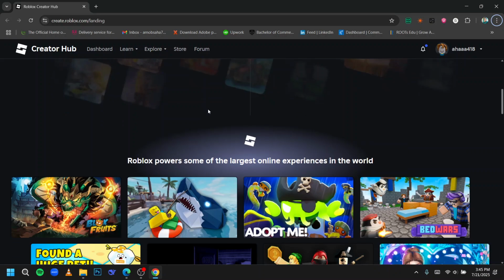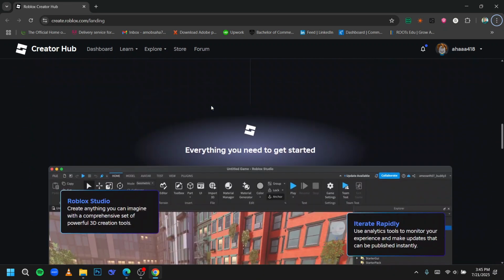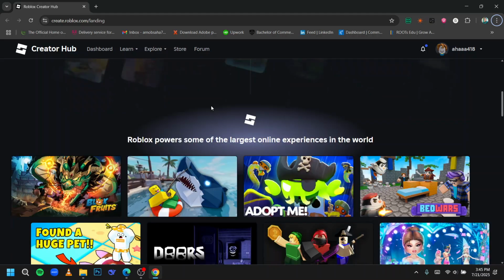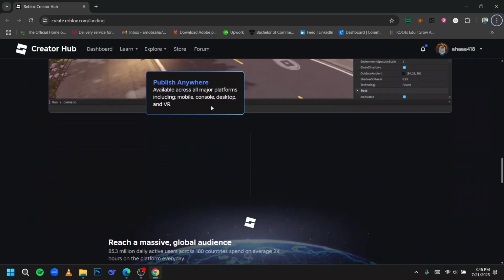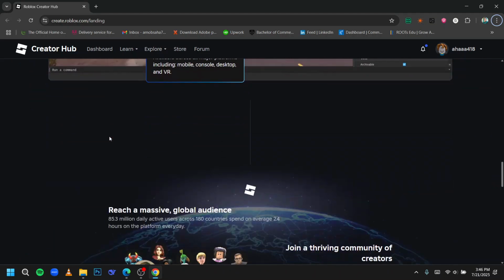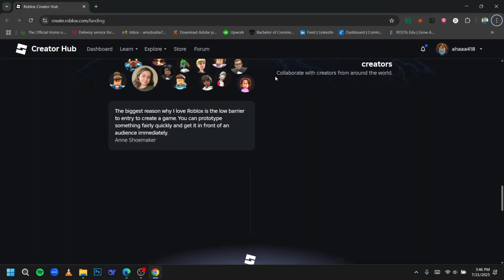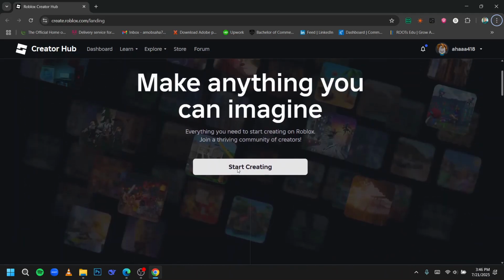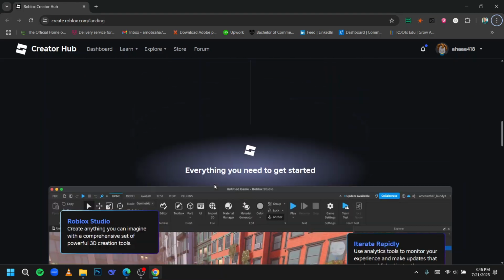How To Lock First Person in Roblox Studio (2025)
- In this video, you will learn How To Lock First Person in Roblox Studio quickly and easily. This tutorial covers essential tips on fixing camera controls and customizing the player’s view to stay locked in first-person mode. Whether you're a beginner or experienced developer, these Roblox Studio camera settings and scripting tricks will help enhance your game experience.